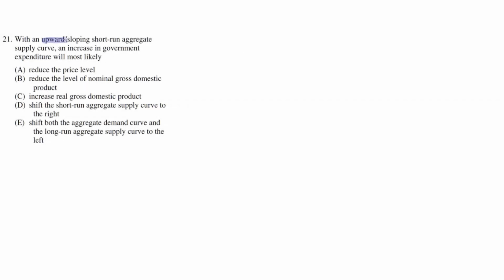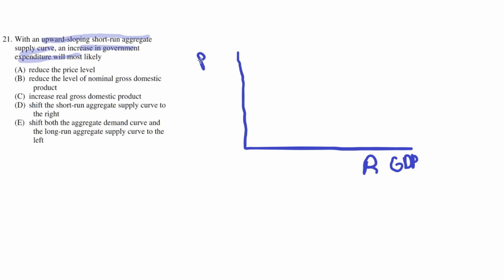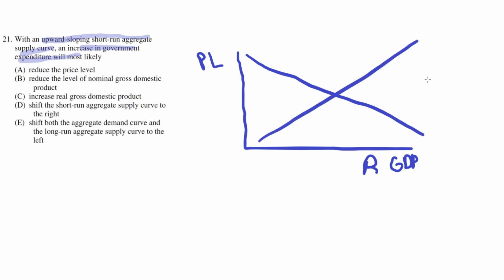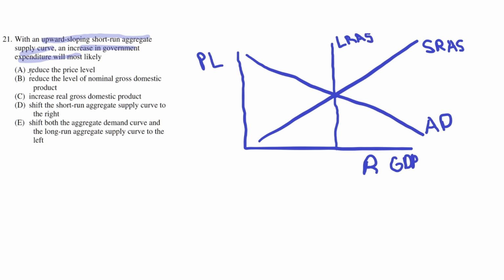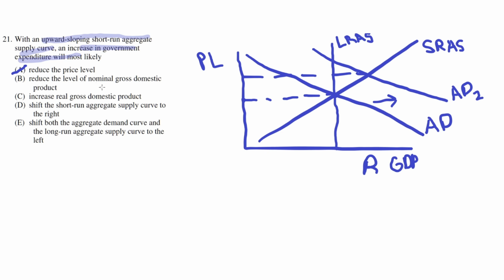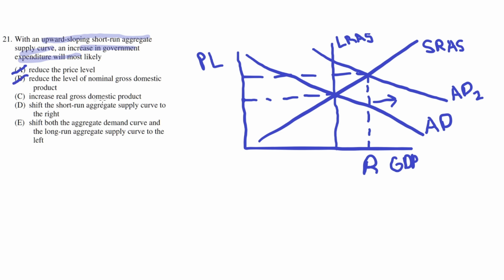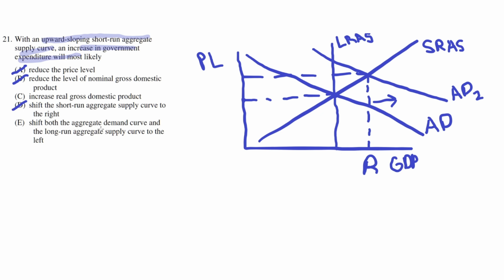How to Ace AP Macroeconomics (ft. the 2016 Exam, Question 21)